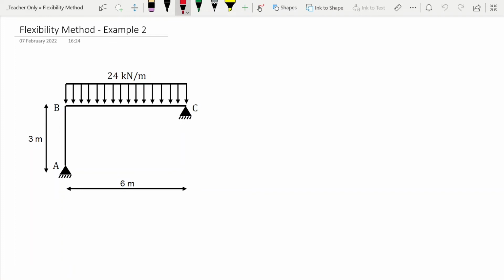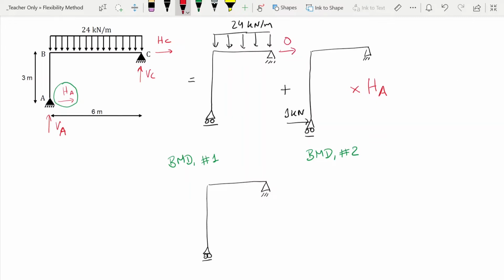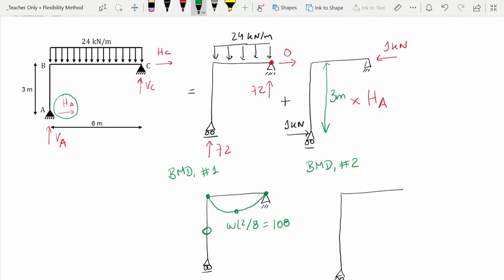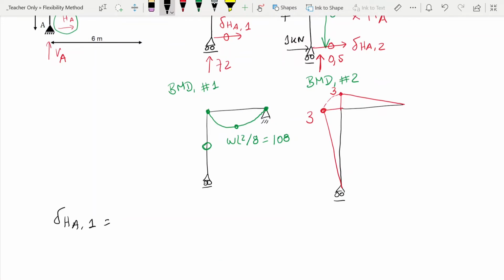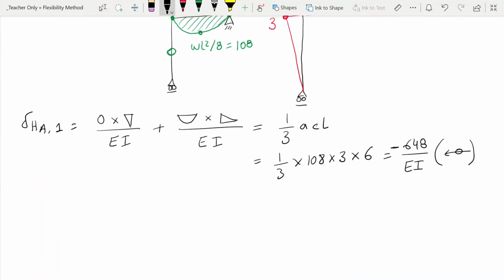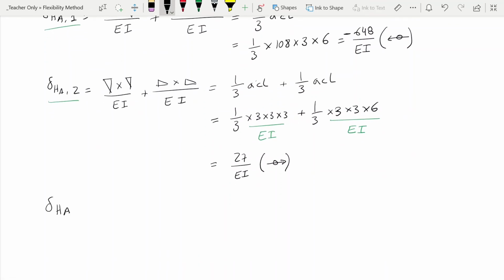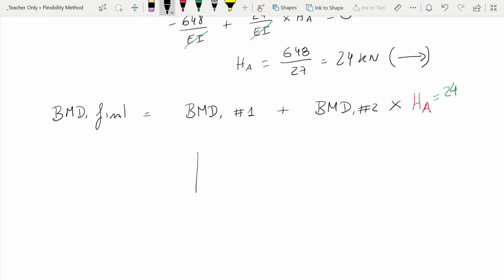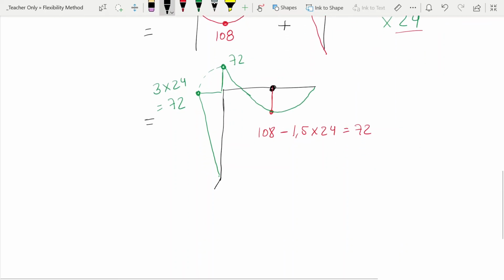Example 2 - Flexibility Method